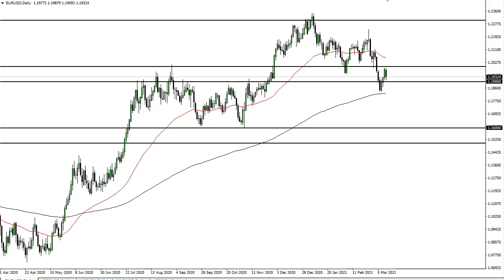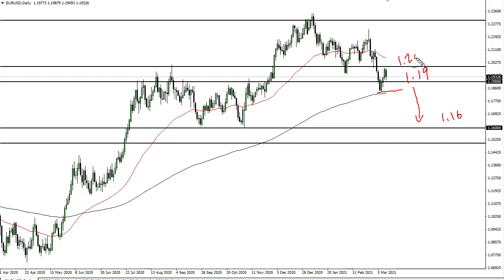EUR/USD Technical Analysis for March 15, 2021 by FXEmpire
The Euro fell towards the 1.19 level during the trading session on Friday as traders continue to weigh whether or not the Euro is going to get a bit of a reprieve, or will the US dollar continue to strengthen?